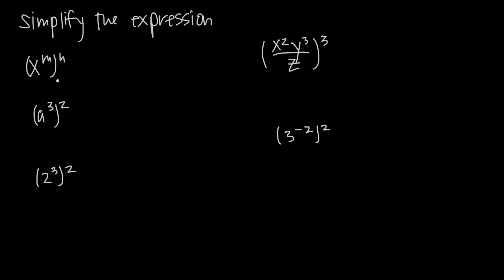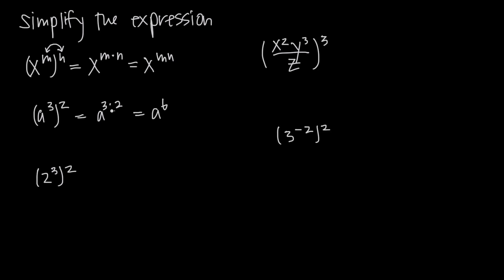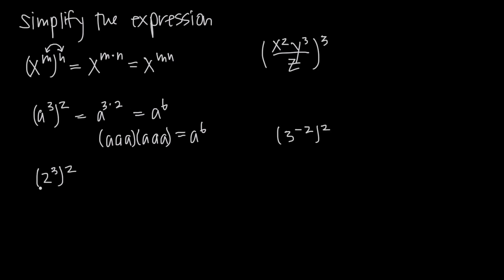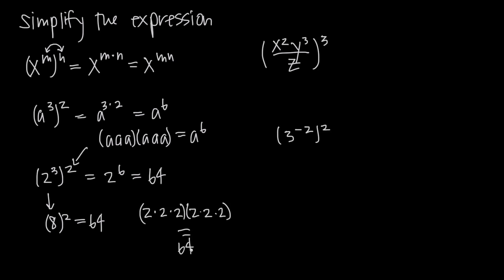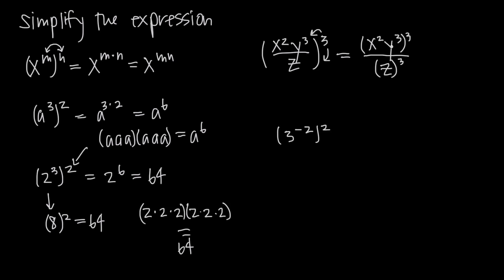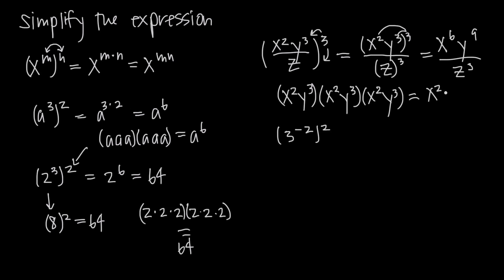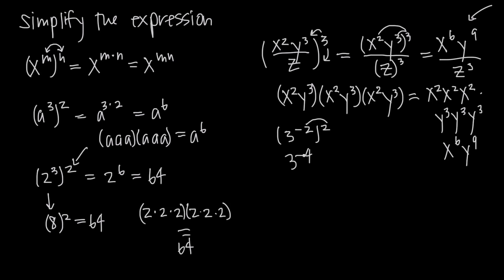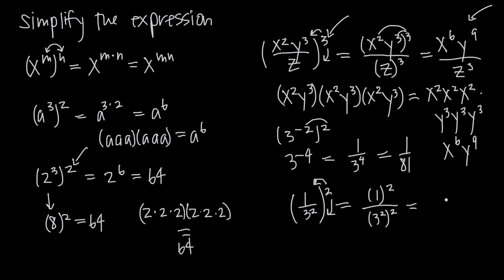power rule for exponents (KristaKingMath)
In this video we'll learn how to use power rule for exponents to simplify expressions with exponents. Power rule for exponents tells us that, when we have one exponent raised to another exponent, we can simplify by multiplying the exponents.